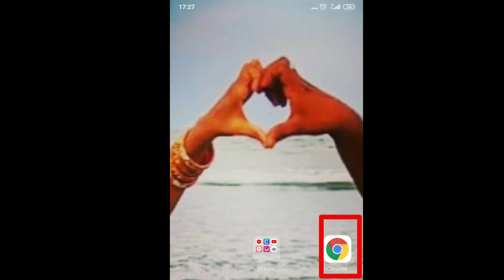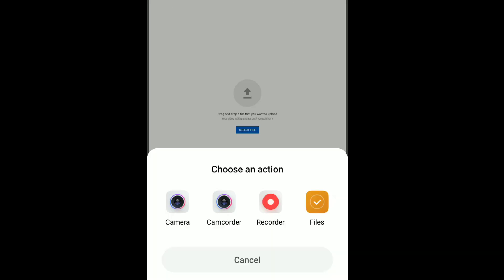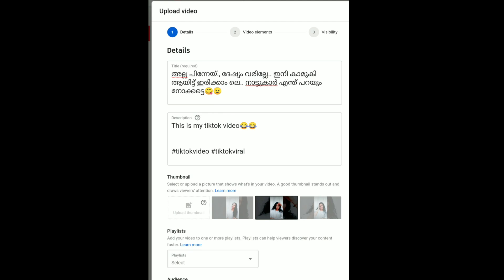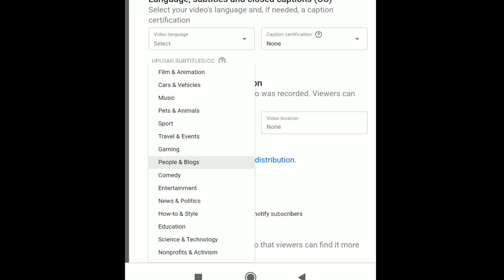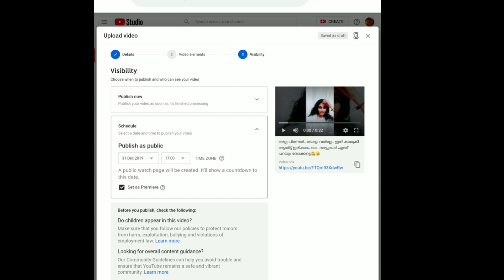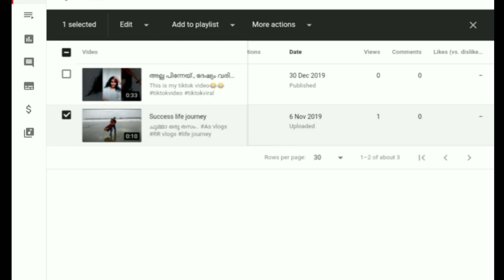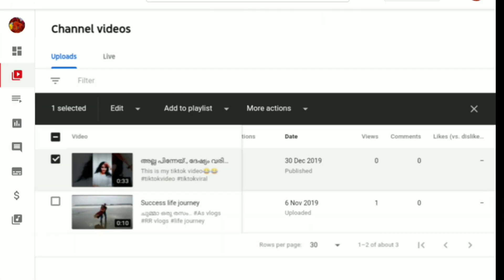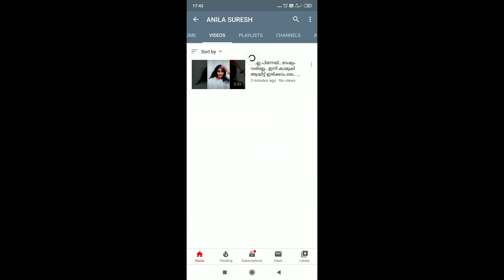How to properly upload a video in youtube | Malayalam | 2020 Updation for uploading video..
This is the video for beginner YouTubers to know
How to properly upload a video in youtube step by step ..